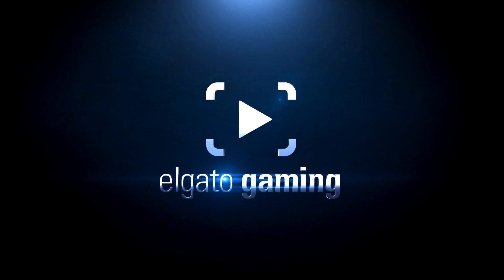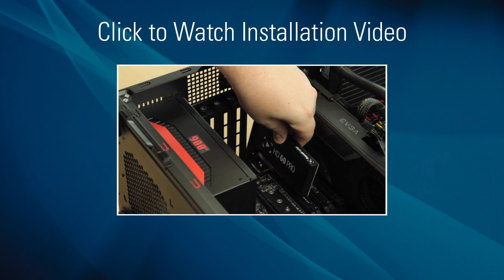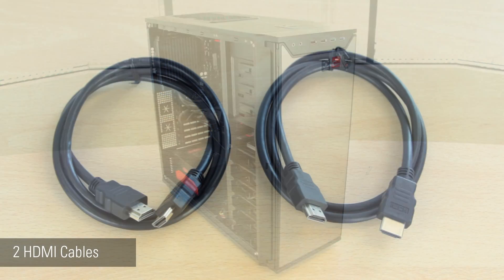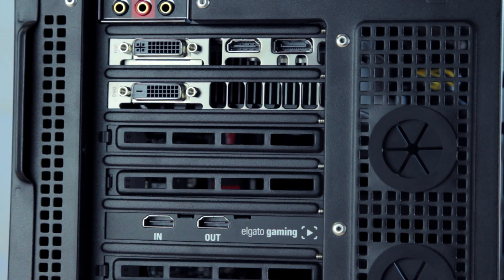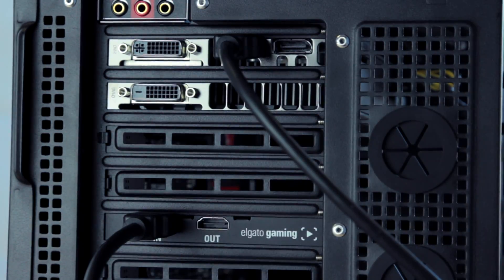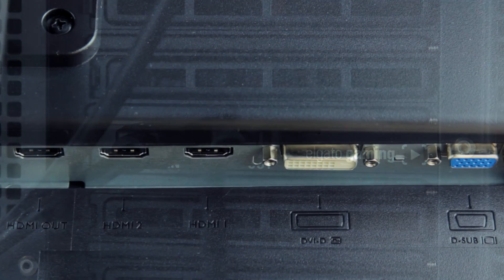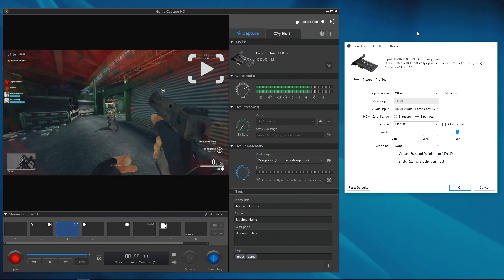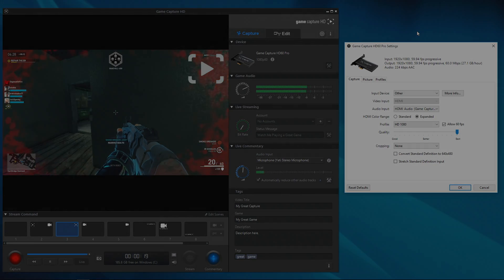Elgato Game Capture HD60 Pro - How to Set Up PC Recording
How to set up PC Recording on the Elgato Game Capture HD60 Pro.

▼ HD60 Pro Highlights:

- Instant Gameview: stream with superior low latency technology
- Stream Command: add webcam, overlays, and more
- Master Copy: simultaneous 1080p60 H.264 recording while streaming
- Built-in live commentary feature
- Advanced H.264 hardware encoding
- Price: $199 USD, €199, £159